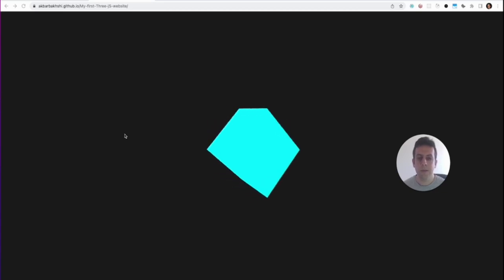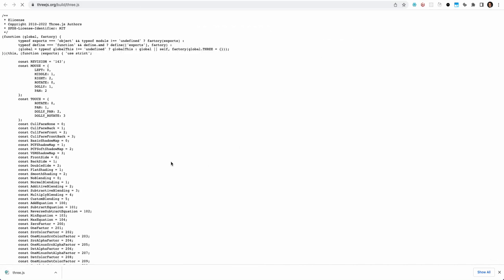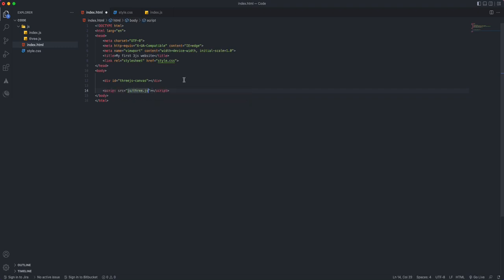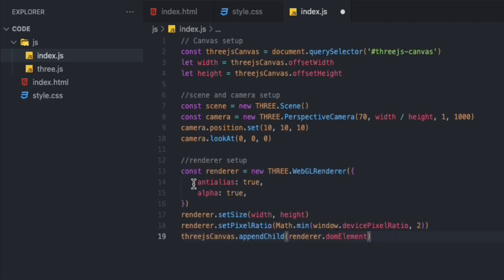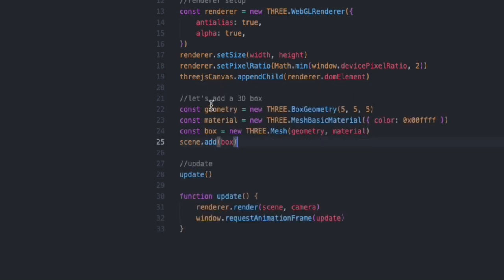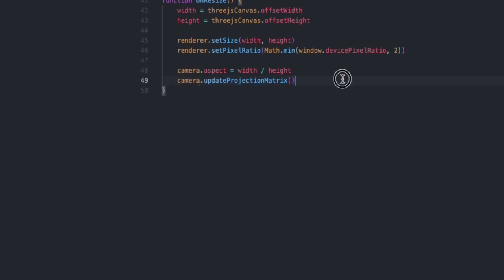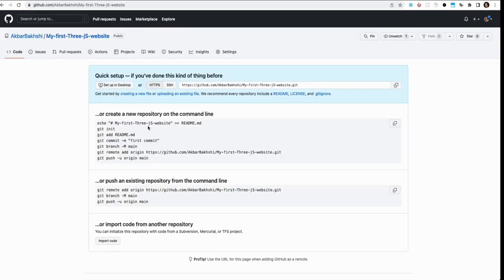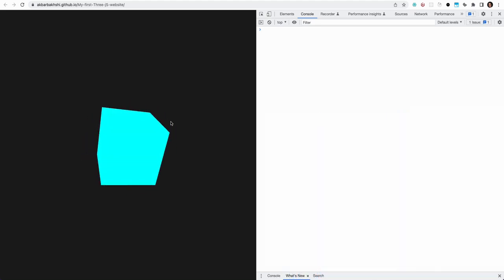Make your first Three JS Website and deploy on the web in less than 12 minutes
In this video, I show you how you can make your first Three JS website absolutely from scratch and deploy it on the web in less than 12 minutes. We will be using Github Pages to host our website. There are some prerequisites though. You need to have Git installed on your machine and be familiar with common Git commands such as init, add, commit, push, etc.

Join the Late Night Coders community to get access to online courses and an online community of like-minded professionals where you can help each other grow:

Video timeline:
00:00 Intro and what we will be building in this video
01:10 Setup project folder and file structure
01:41 Add three.js file
02:26 Add our HTML Code
03:47 Add CSS code
04:16 Add JS code
09:34 Deploying the website to Github Pages

Happy coding 🙂